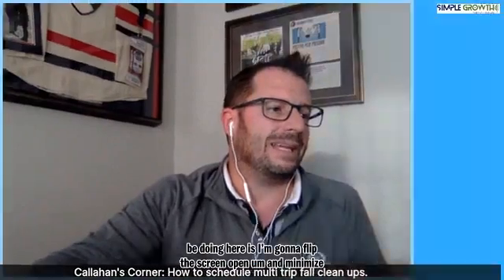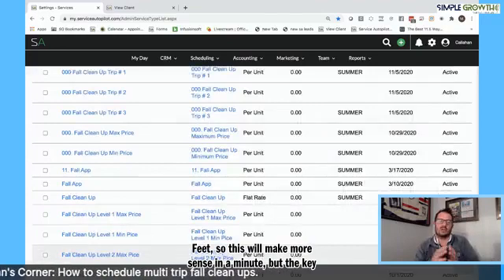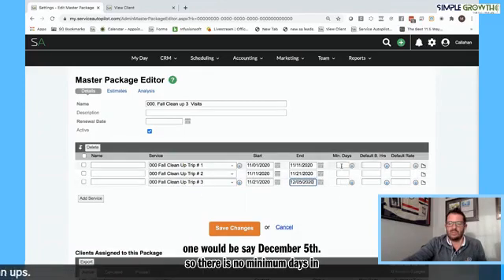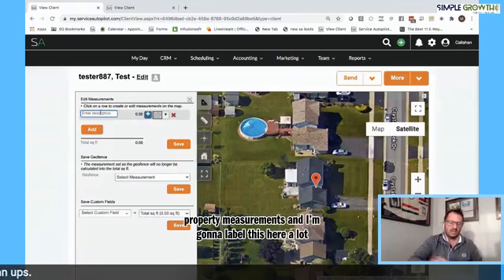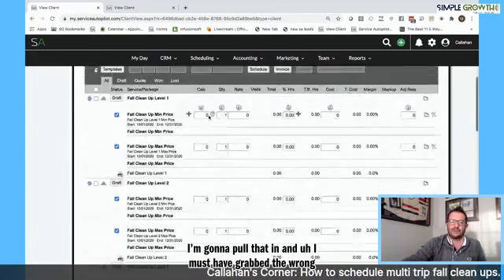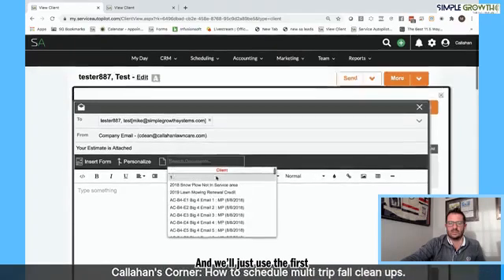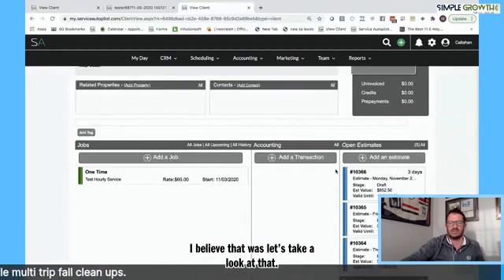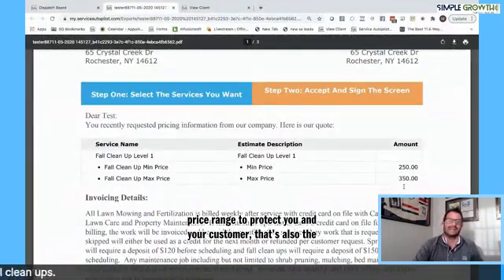Callahan's Corner: How To Schedule Multiple Trip Fall Clean Ups